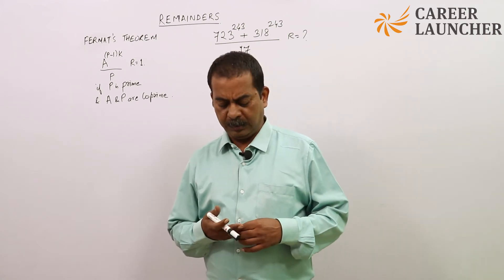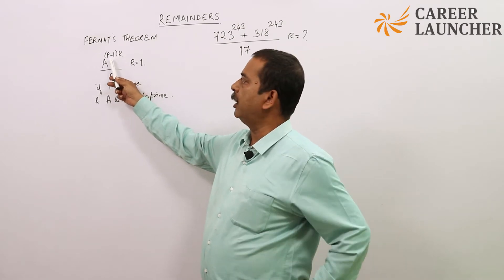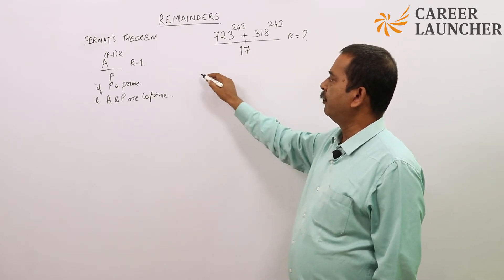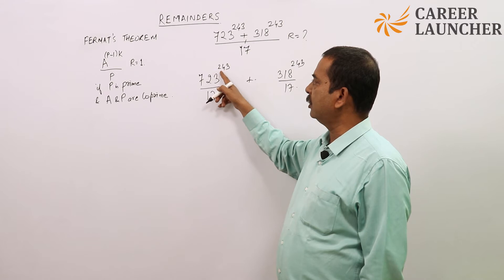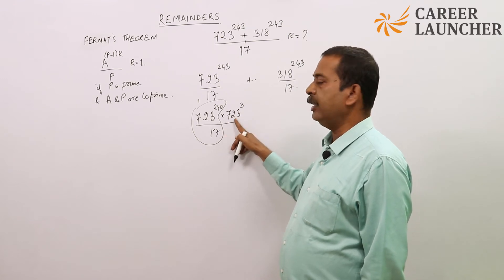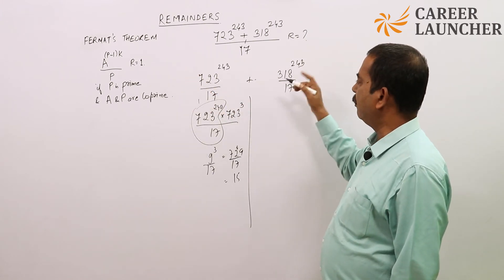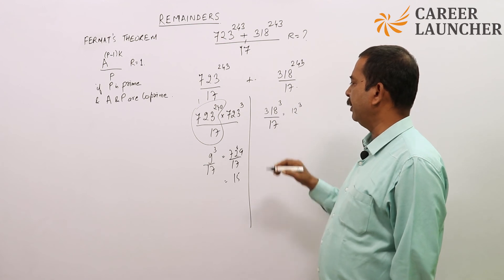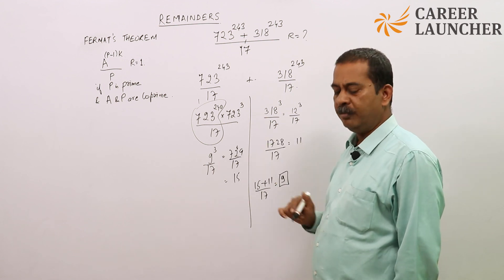Fermat's Theorem | Example Related to Numbers ( Remainder ) | CAT | Career Launcher Nagpur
So here we have another example related to Numbers ( Remainder ) in which we will be discussing a question related to Fermat's Theorem by Avinash Naidu Sir from Career Launcher Nagpur.